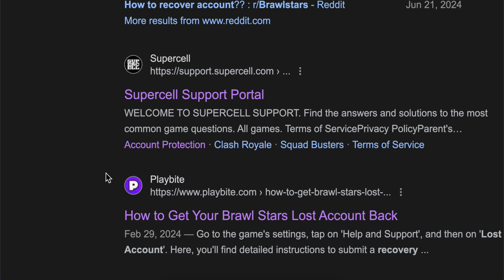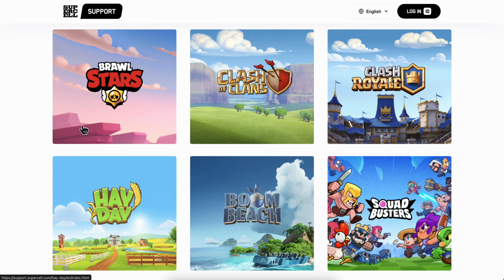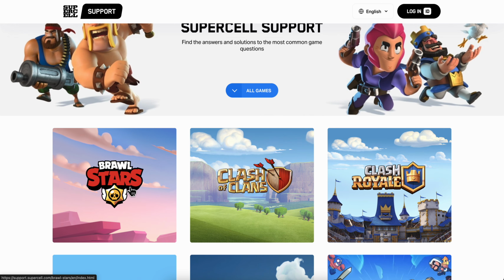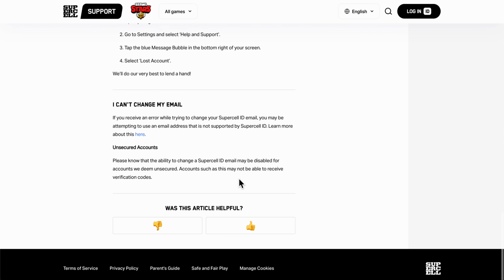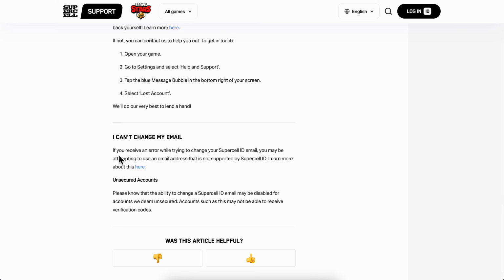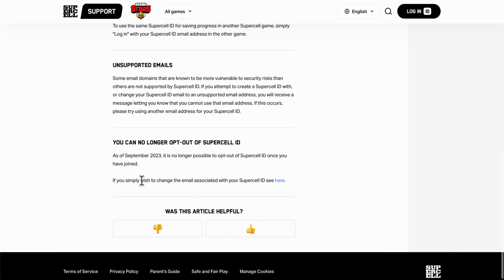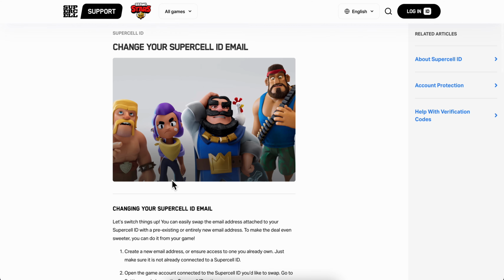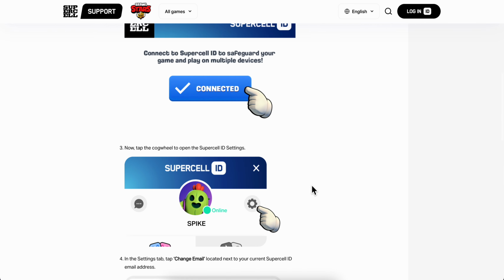How to Recover Brawl Stars Account (Best Method)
How to Recover Brawl Stars Account

Learn the step-by-step process on how to recover your Brawl Stars account in this helpful tutorial video. Whether you've lost access or accidentally deleted the game, we've got you covered with easy-to-follow instructions to get you back in the game in no time!